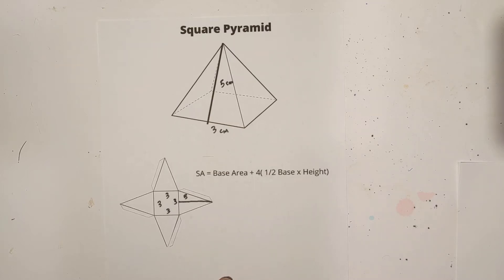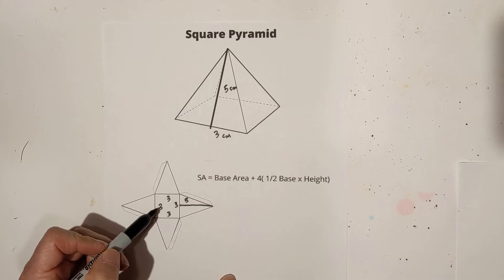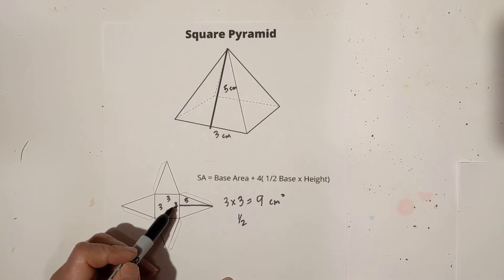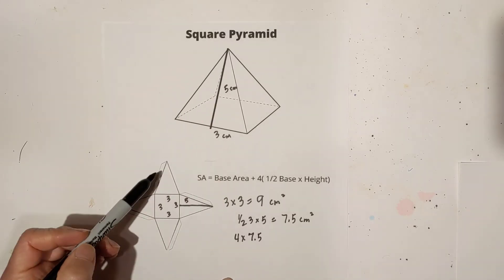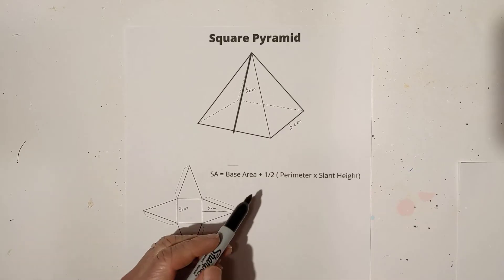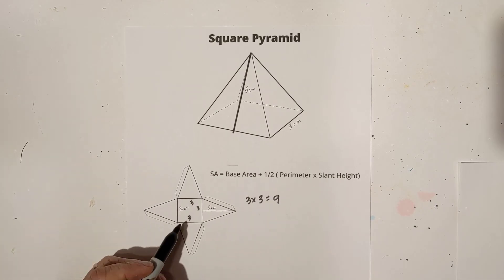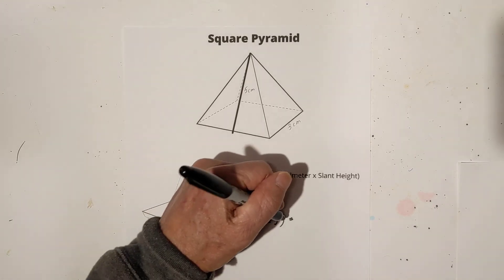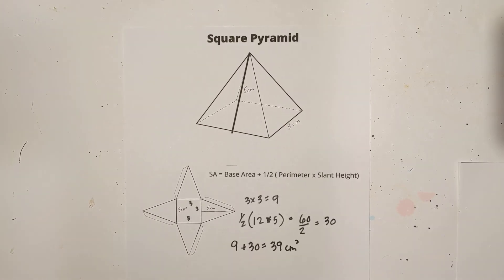Surface Area of a Square Pyramid ( 2 Methods)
Learn how to find the surface area of a square pyramid. In this video, I try two different ways.
1. Take Base Are plus 4 times 1/2 base times slant height.
2. Base area plus 1/2 perimeter times slant height.